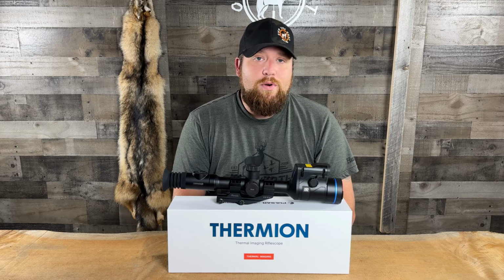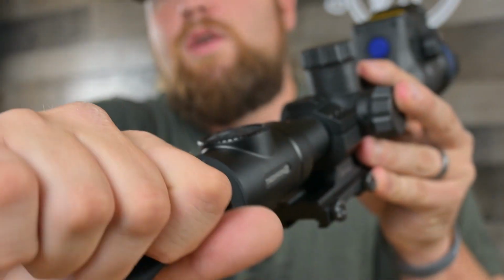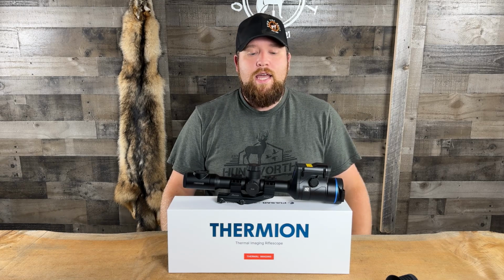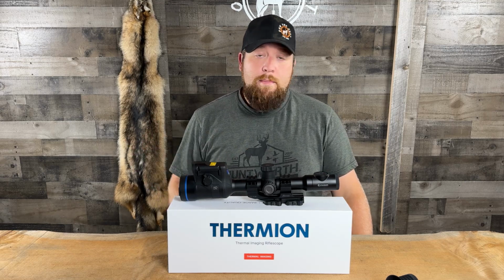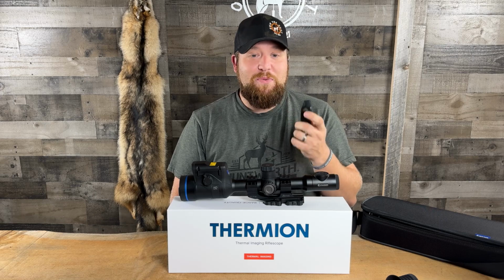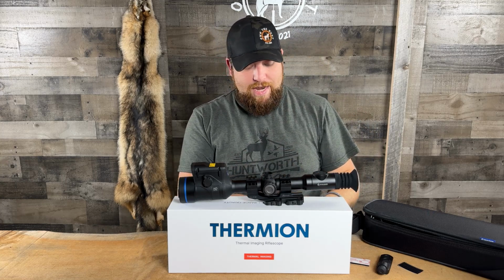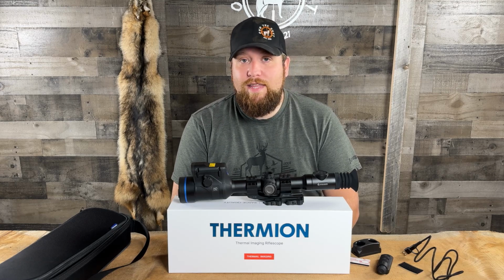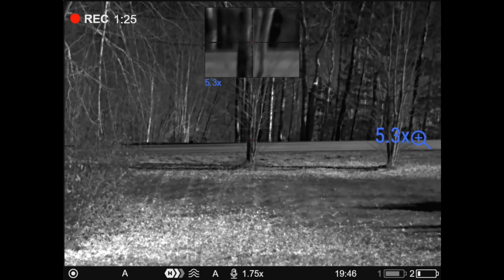Best Thermal Scope? Thermion 2 XL50 LRF Review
What's up OTH gang! Here is my full review of the Pulsar Thermion 2 XL50 LRF Thermal scope!